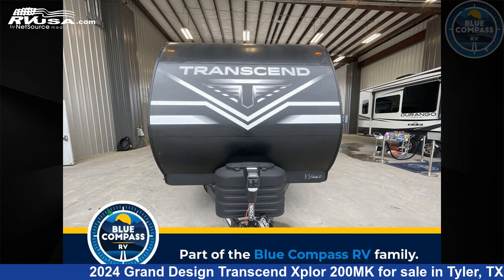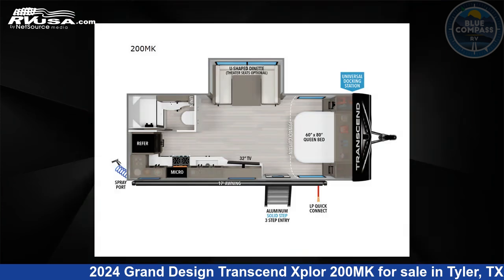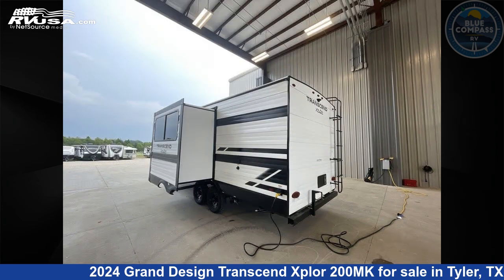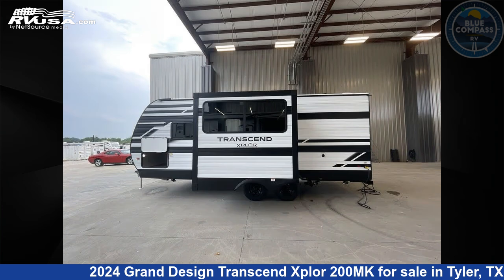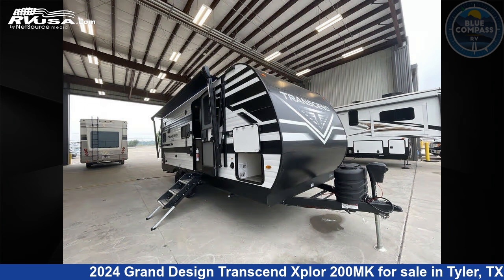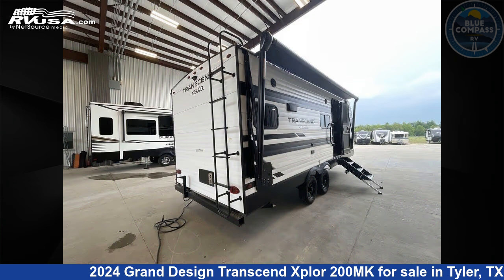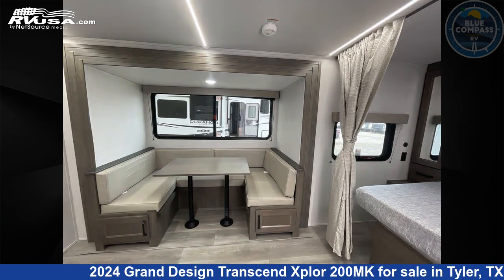Unbelievable 2024 Grand Design Transcend Xplor Travel Trailer RV For Sale in Tyler, TX | RVUSA.com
This 2024 Grand Design Transcend Xplor 200MK is a Travel Trailer RV. It is located in Tyler, TX 75706 and is offered for sale by Blue Compass RV Tyler. This New Grand Design Is 24' 0" in length and features sleeps 4, Slideout, and 56 gal fresh water capacity. The floorplan layout of this Travel Trailer features Front Bedroom, U-Shaped Dinette.

Blue Compass RV Tyler is a dealer for brands like: Alliance RV, Black Series, Braxton Creek, CrossRoads, Cruiser RV, DRV, Dutchmen, Forest River, Grand Design, Heartland, Hero Camper, Highland Ridge, Redwood RV, Thor Motor Coach, Vanleigh, Winnebago and offers the following rv services: Parts/Accessories, Service. They stock rv types such as: Class A, Class C, Fifth Wheel, Toy Hauler, Travel Trailer. For more information and pricing on this unit, To see all units available for sale by Blue Compass RV Tyler,